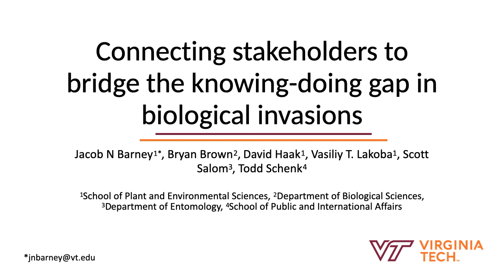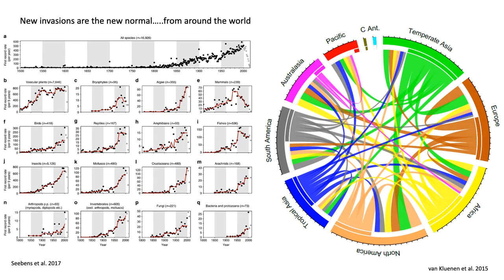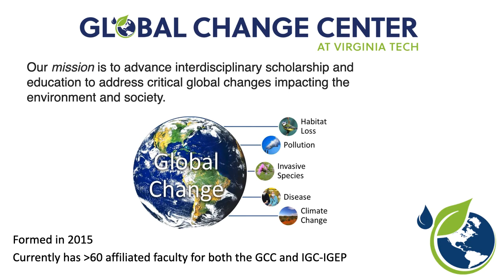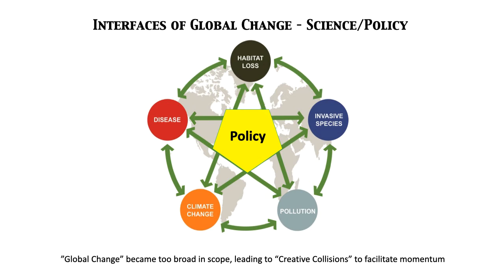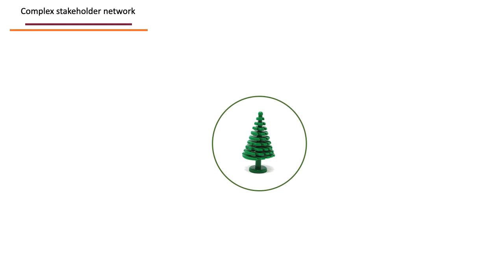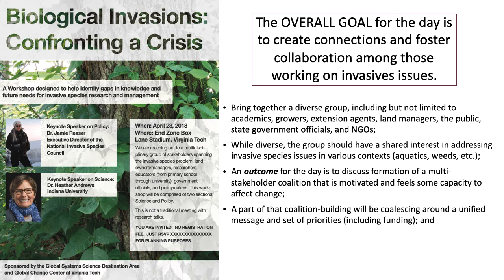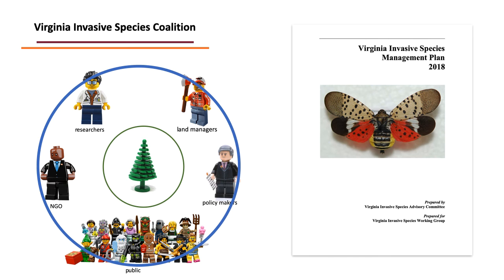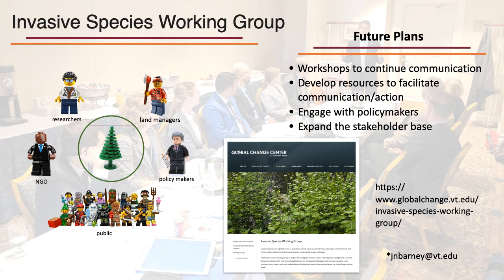Jacob Barney; Connecting stakeholders to bridge the knowing-doing gap in biological invasions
Jacob Barney at the Ecological Society of America annual meeting 2020.

Abstract

Background/Question/Methods

Biological invasions are an important facet of the Anthropocene, as they are reshaping ecosystems globally. The rate of new introductions continues to rise with no signs of slowing in the future. Furthermore, global change is likely to exacerbate the impacts of invasions on food security, human health, and ecosystem function and services. The “biological invasion crisis” spans all geographies and spatial scales, involving a diverse range of stakeholders, and competing interests and priorities. However, the availability of scientific information and translation of that information into policy terms is poorly understood. We convened two workshops designed to engage stakeholders from across Virginia to improve engagement and communication, and a third workshop to identify key science and policy gaps.

Results/Conclusions

Our first workshop, Biological Invasions: Confronting a Crisis, engaged over 60 participants including researchers, extension personnel, educators, local, state, and federal agencies, nongovernmental organizations, and land managers working on invasive species in Virginia. Through a series of keynote talks, active-engagement sessions, think-pair-share, and community reporting, a broad consensus was reached on the urgent need for a multi-stakeholder coalition, with a focus on communication across stakeholder groups and information sharing. We next held a Devising Seminar on Biological Invasions in Richmond, VA engaging key stakeholders to develop a plan to address management barriers in Virginia. Stakeholders came up with policy, social, and technical action items that are worth considering and putting into place in a strategic way. Most recently, we held a workshop to identify Gaps in the Invasion Science, Policy, and their Interface, inviting key field leaders globally with the intention of making recommendations to improve federal policy to mitigate the biological invasion crisis.

This work has made clear the diversity, divisions, and opportunities among stakeholders working across the complex and complicated space of biological invasions. Managers are hungry for the latest scientific information, researchers could benefit from more real-time data on emerging invaders and their management, ample opportunities exist for fruitful partnerships with advocates and industry, and current US policy is woefully inadequate to meaningfully mitigate the threat of invasive species.

Authors

Jacob Barney: Virginia Tech
Bryan L. Brown: Virginia Tech
David C. Haak: Virginia Tech
Vasiliy Lakoba: Virginia Tech
Scott Salom: Virginia Tech
Todd Schenk: Virginia Tech